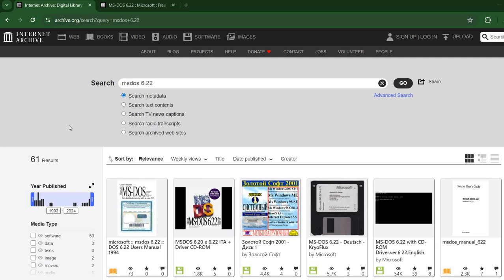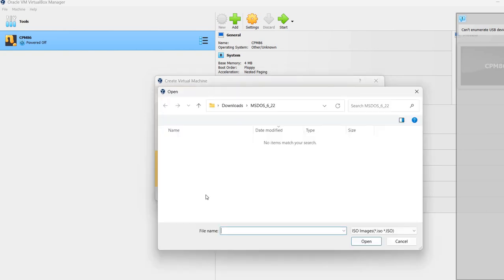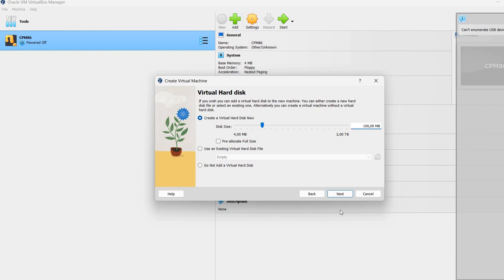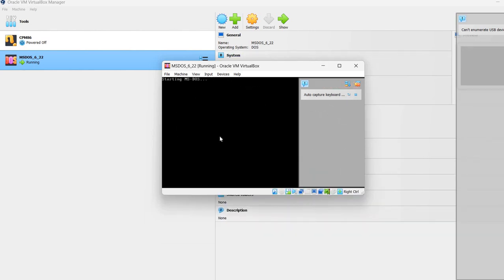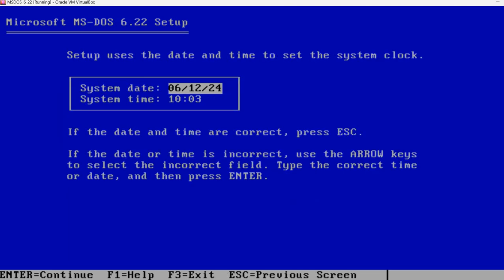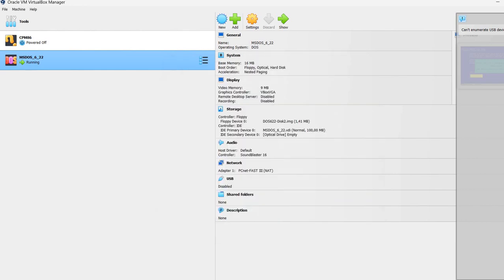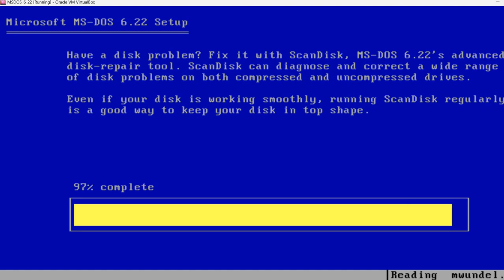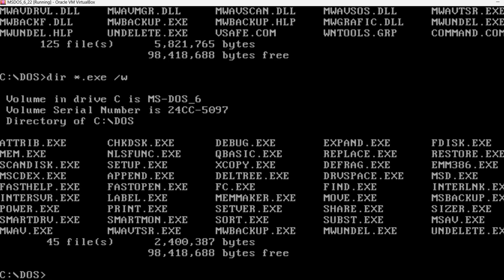MSDOS Install in modern VM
I am installing MSDOS 6.22 in a modern Virtual Machine (VM) created using Oracle VirtualBox. I am using the floppy disk images to install the operating system.